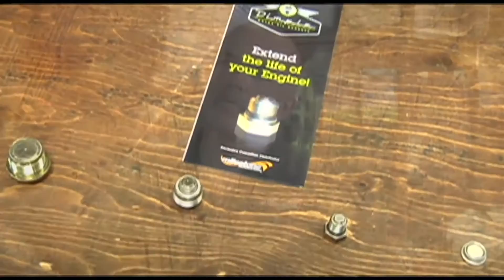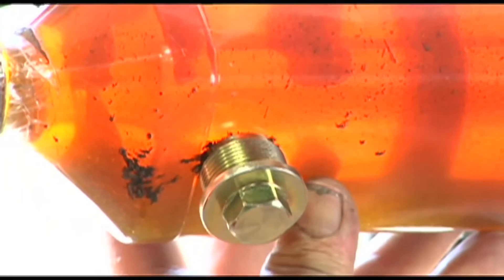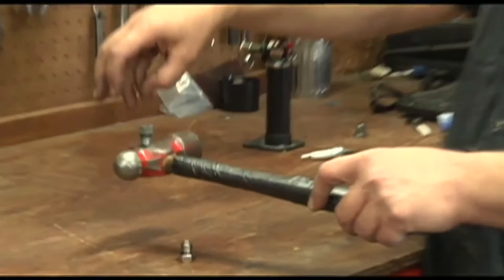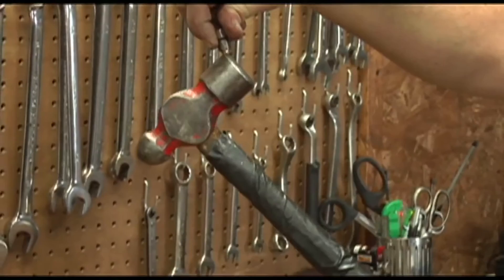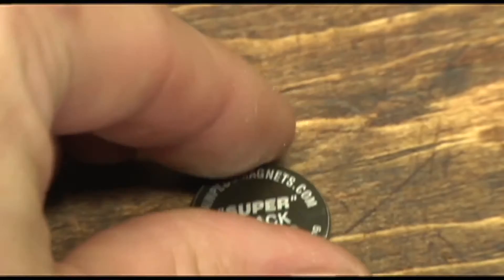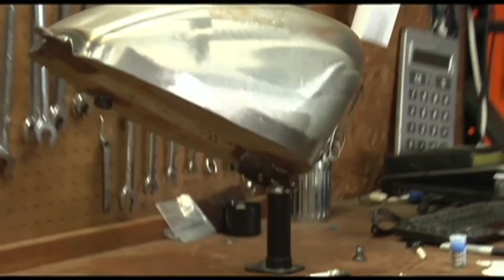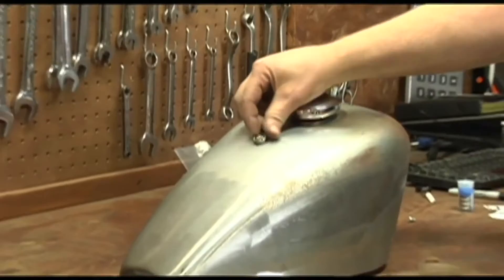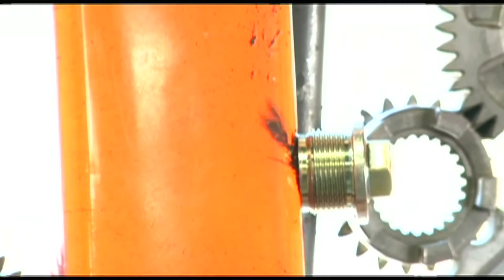DIMPLE MAGNETIC OIL PLUGS